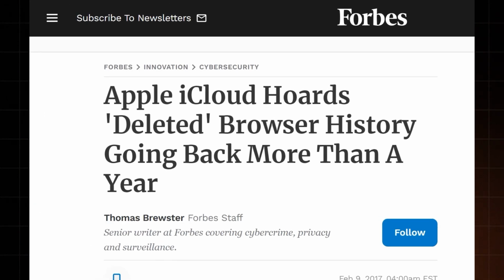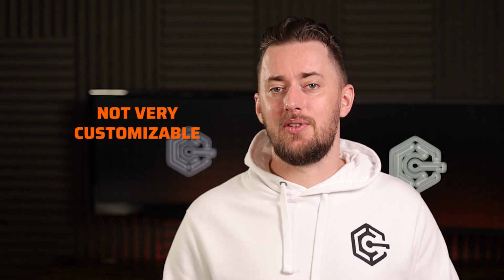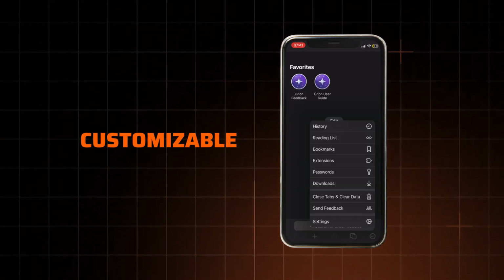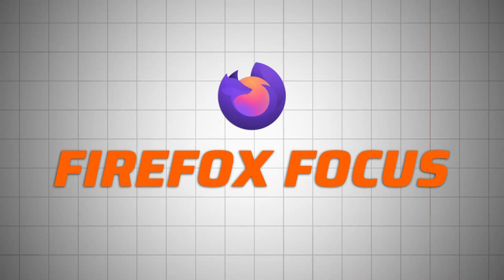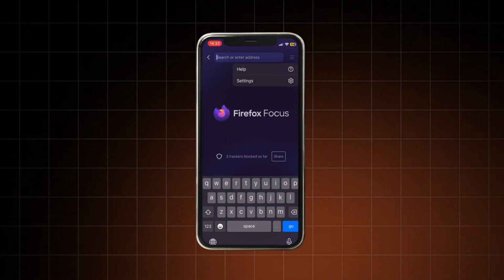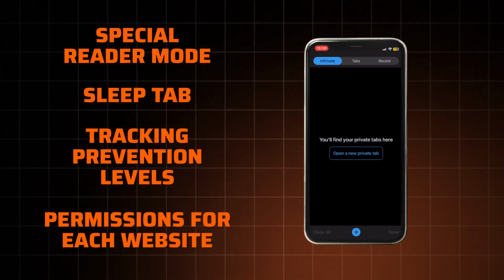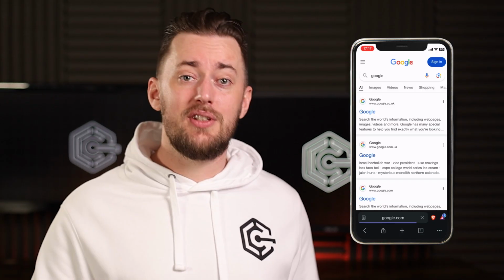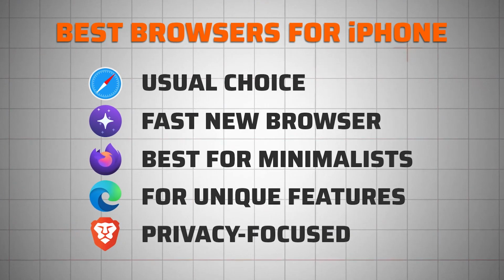Is Safari the best browser for iPhone? | Alternative picks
⚡ Better VPN alternatives to Orion VPN: ⚡

Let’s talk about all the current best browser for iPhone picks! From the fastest iPhone browsers to the most privacy-focused picks, and even the most minimal browser for increased focus. Even if there’s no shame Sticking to Safari browser on iPhone, explore your options!

00:00 Intro
00:10 Is Safari a good choice?
01:15 Apple forced to allow other browsers!?
01:43 Have you heard of the Orion browser?
02:46 Best browser for focus
03:37 Is Microsoft Edge good for iOS?
04:31 Best browser for privacy
05:27 So which browser is the best overall?